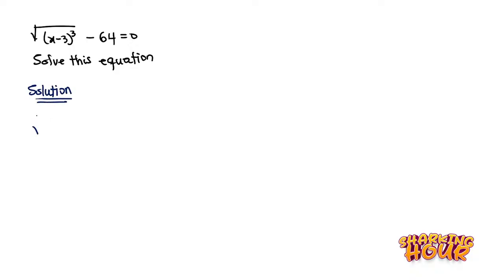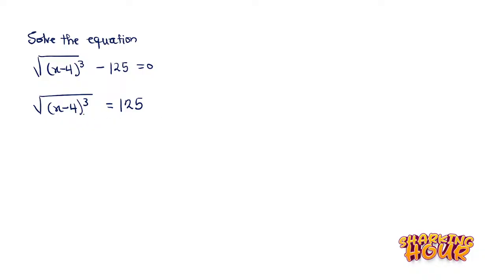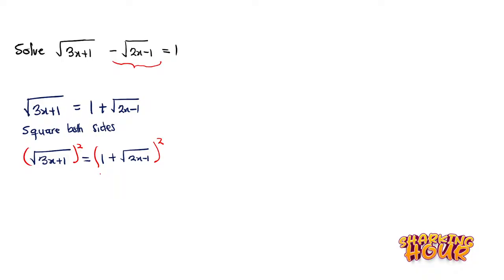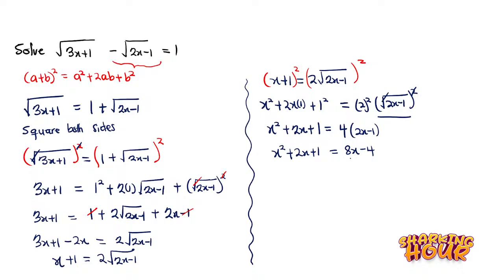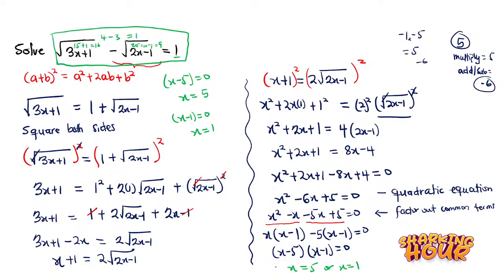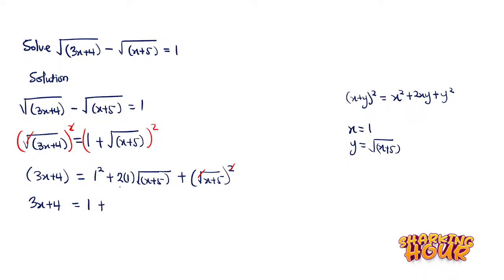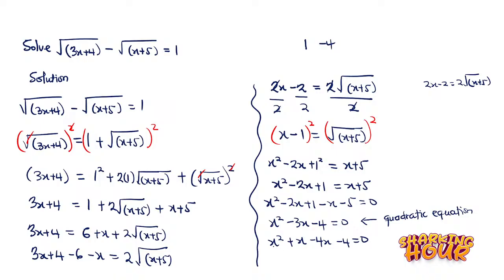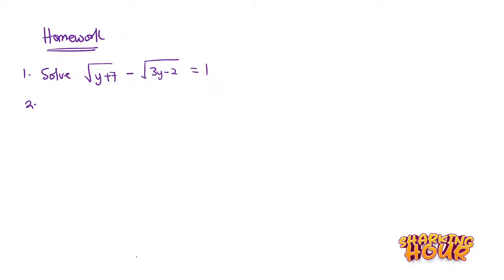Sharking Hour Livestream Episode 4 | Equations involving Surds in Mathematics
Welcome to the second episode of Sharking Hour

In today's livestream, we will be learning about Equations involving surds in mathematics

Kindly share the link to bless a fellow student